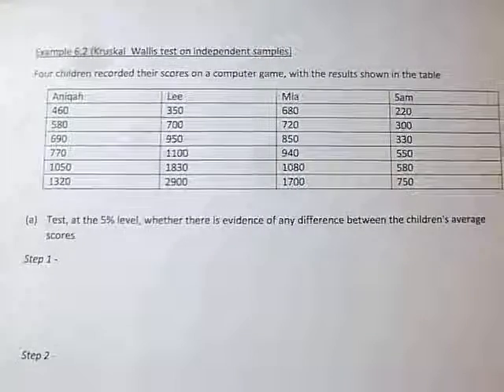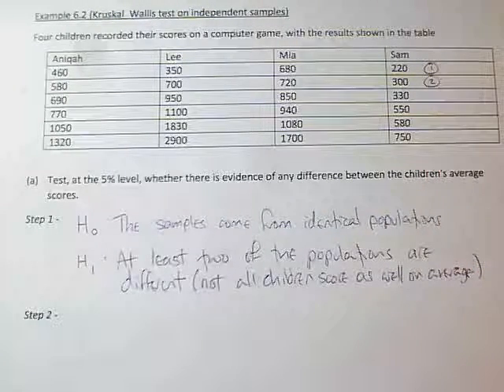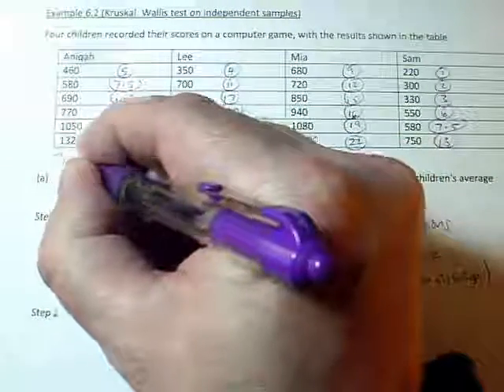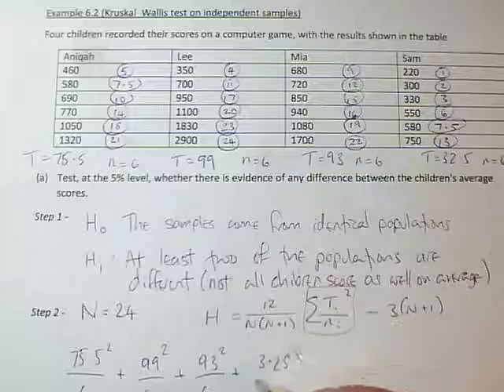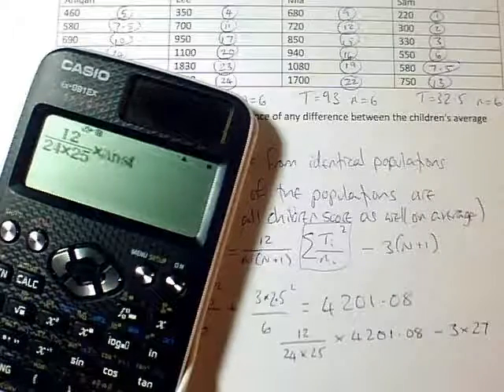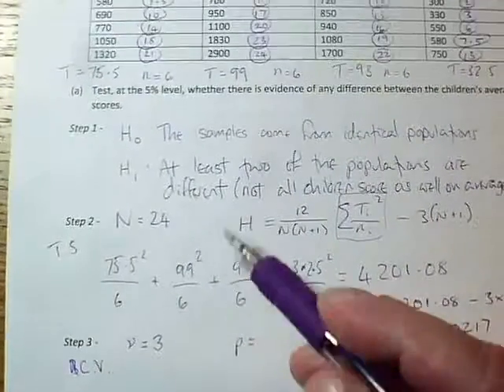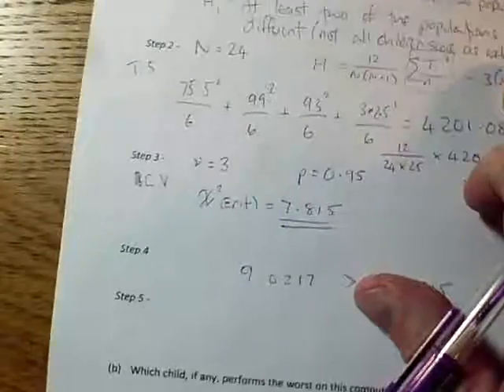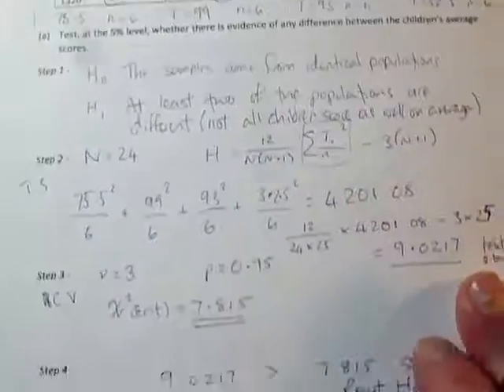S3 Example 6 2